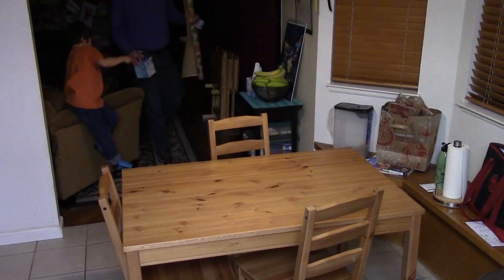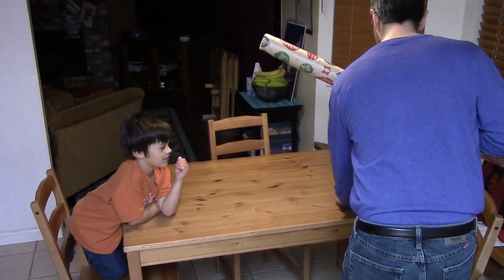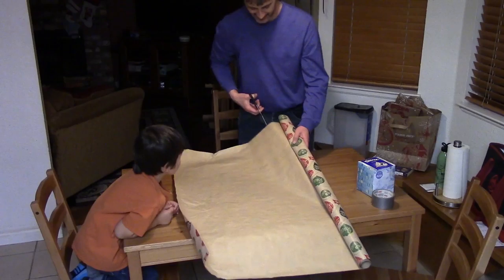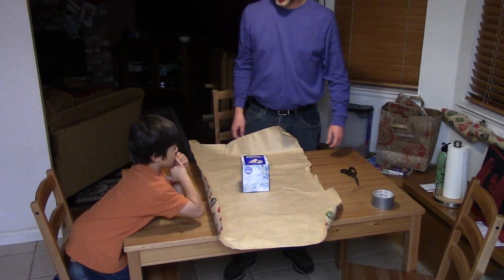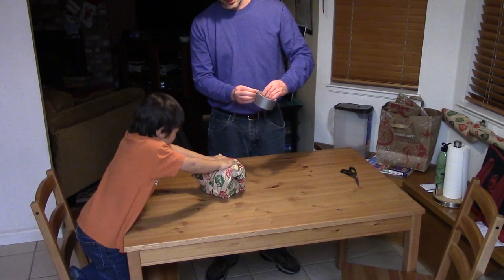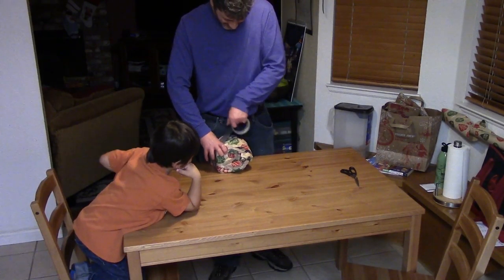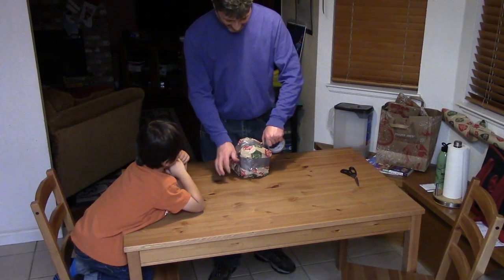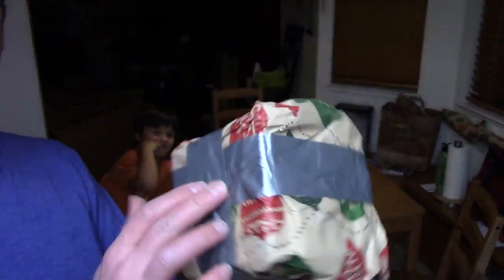#357: Teaching The Boy How To Wrap Christmas Presents